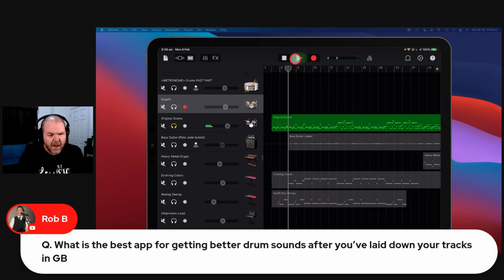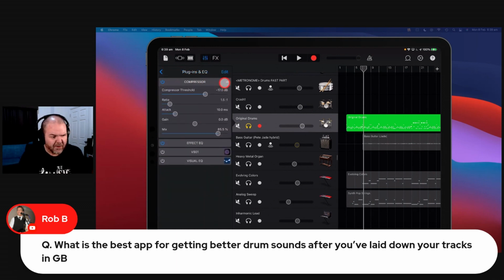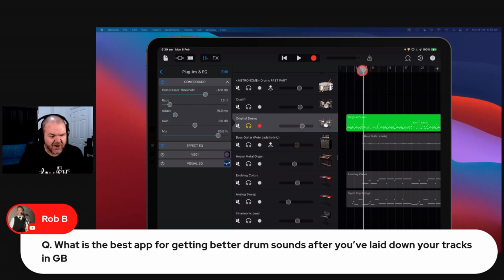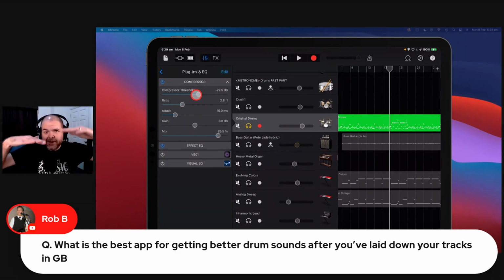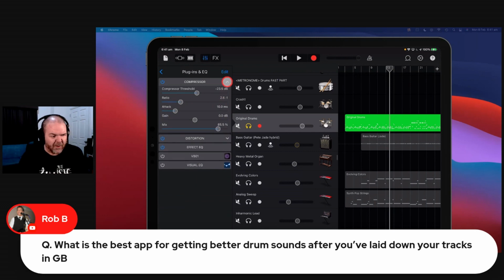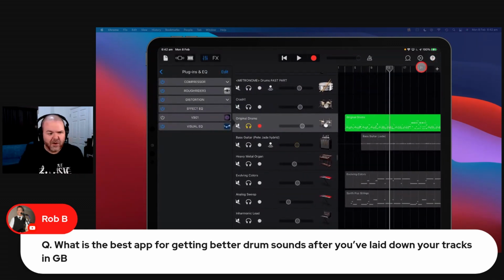Tips for better DRUMS in GarageBand iOS (iPad/iPhone)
How to get better sounding DRUMS in GarageBand iPad and GarageBand iPhone.